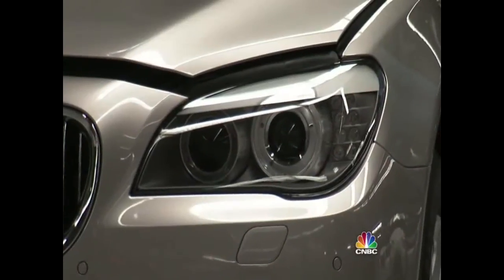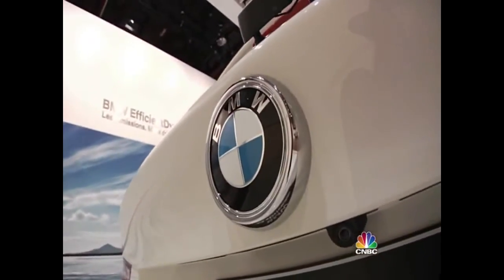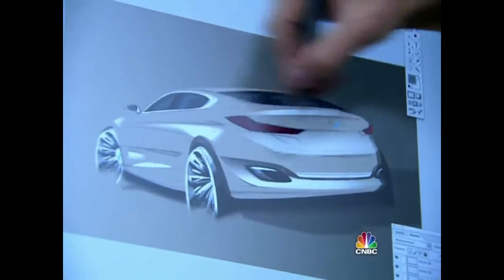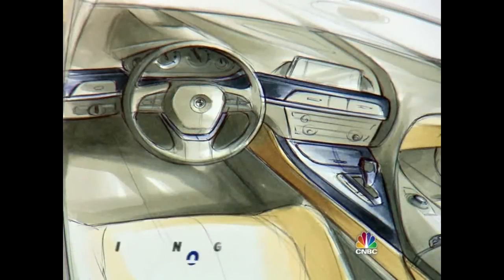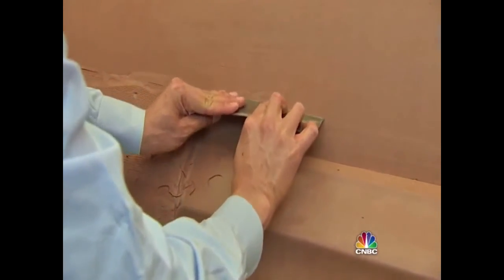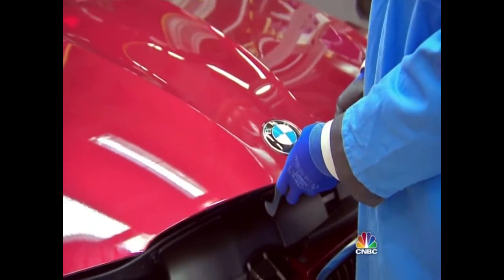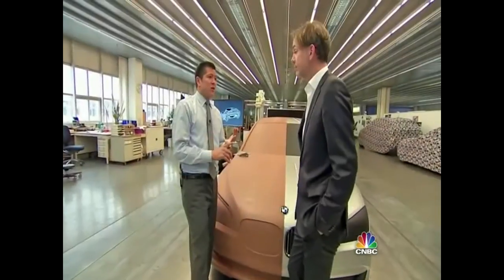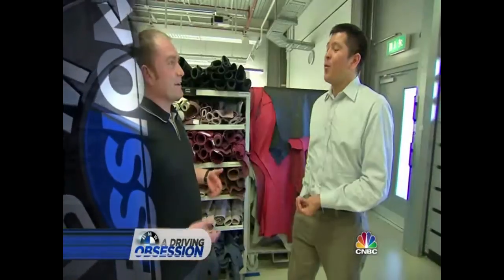BMW - A Driving Obsession Part 3 of 5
CNBC goes inside one of the most successfully managed brands and companies in the world — BMW. Its familiar blue and white logo stands as the symbol of prestigious, high-performance, luxury cars. A one-time aircraft engine manufacturer that eventually moved to motorcycles and offbeat sports sedans, BMW today commands brand recognition and respect that is the envy of the commercial world.

copyright of CNBC, please don't delete!